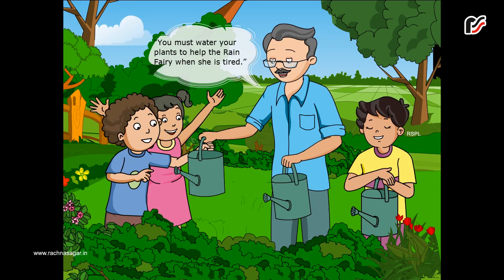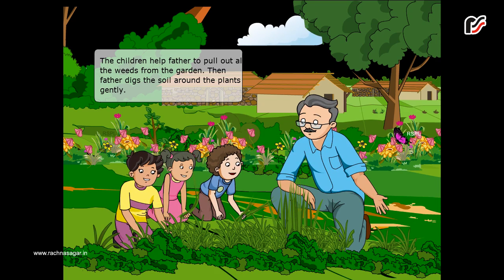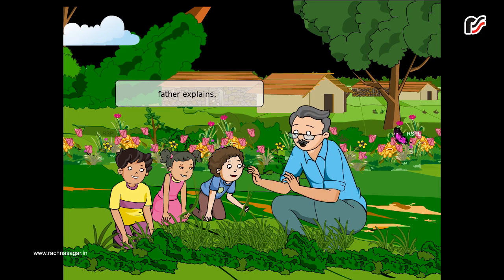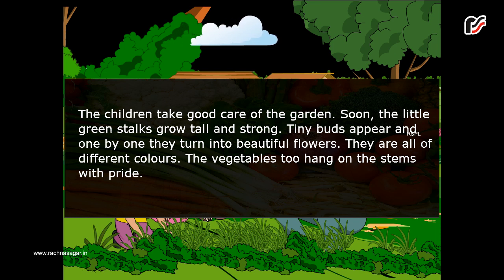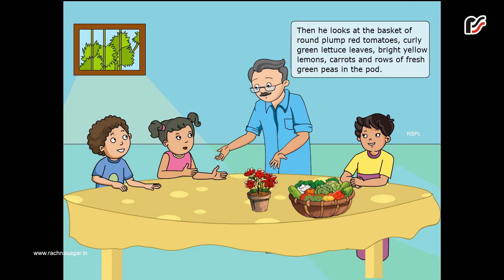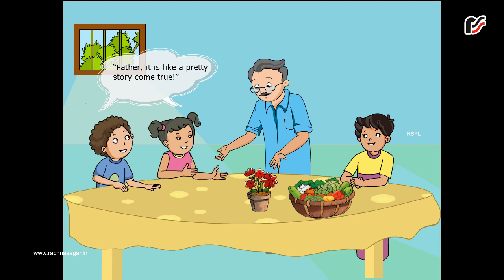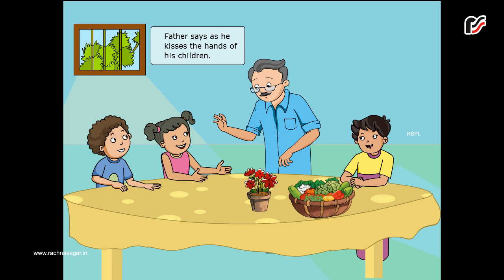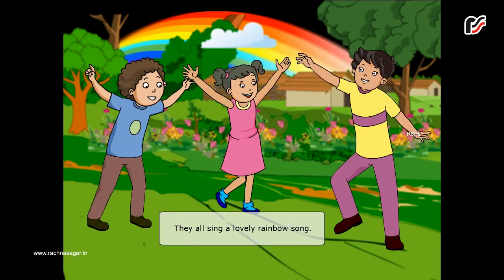Colours of Nature